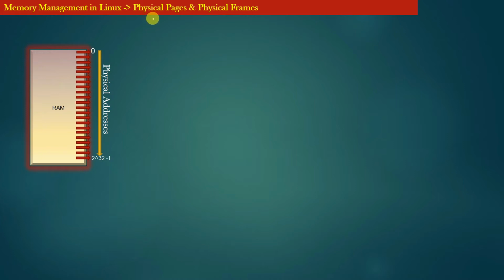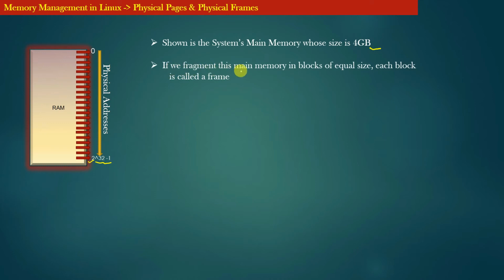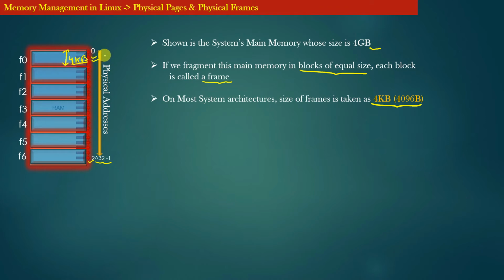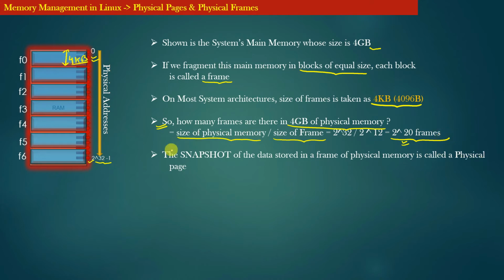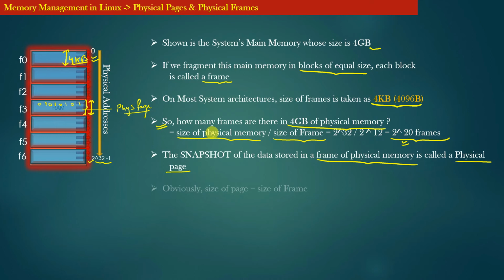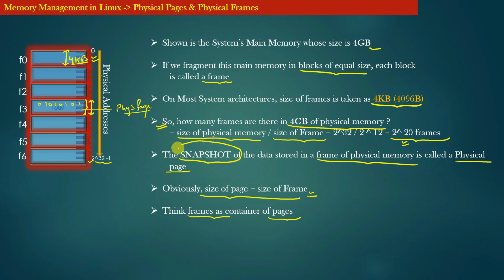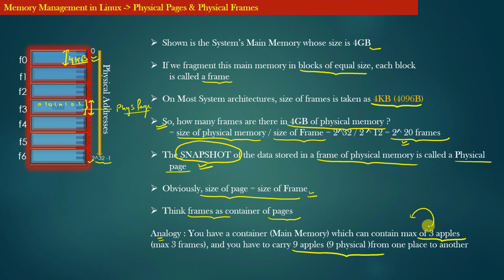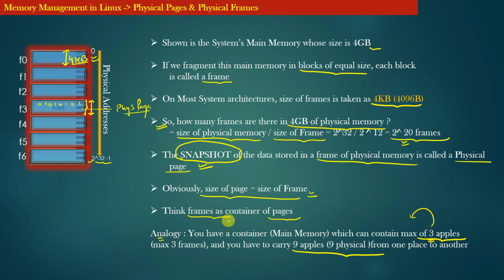Physical Pages and Frames | Heap Memory Management & Paging - part 8/23 | Operating System Concepts